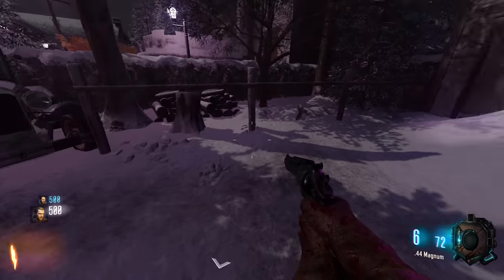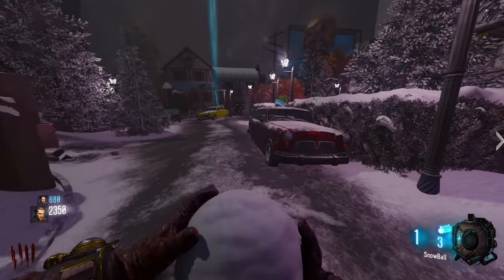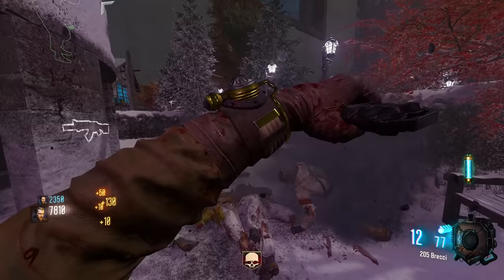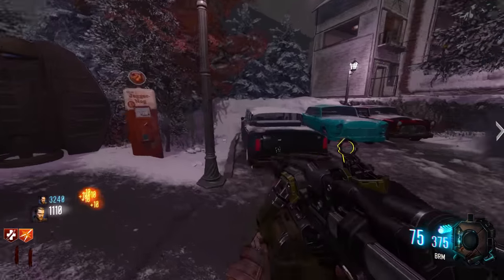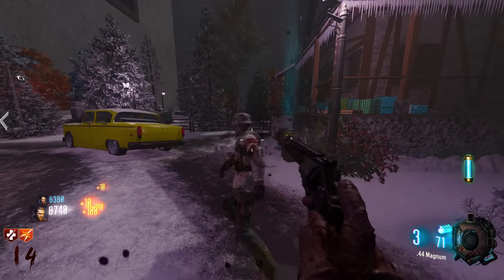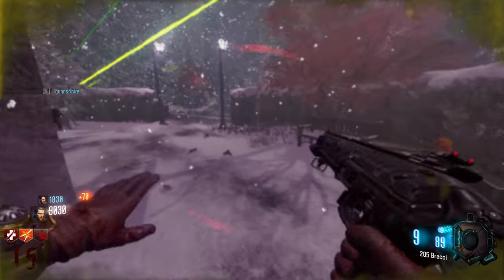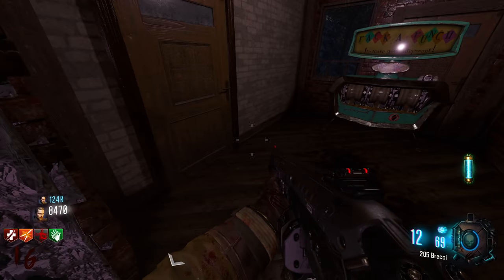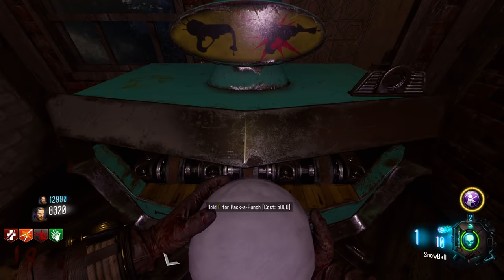TINY CHRISTMAS ZOMBIES ... Call of Duty Christmas Zombies 2021